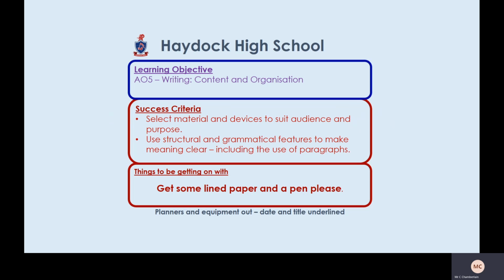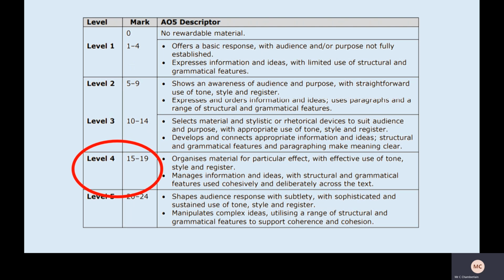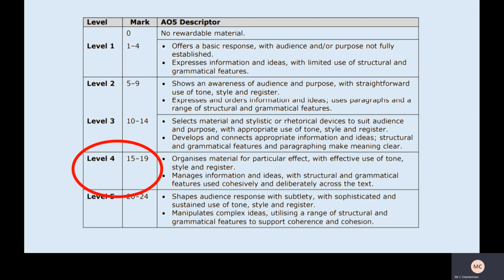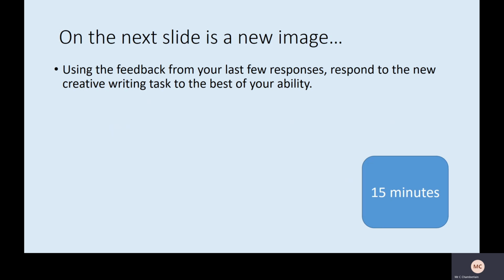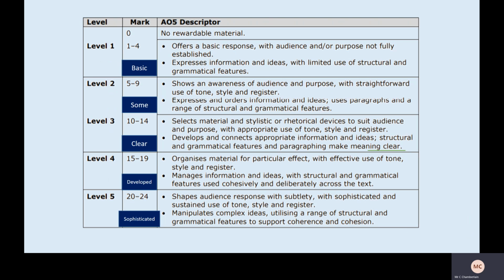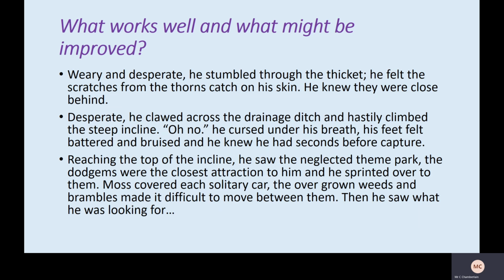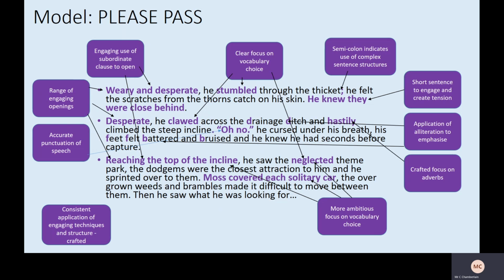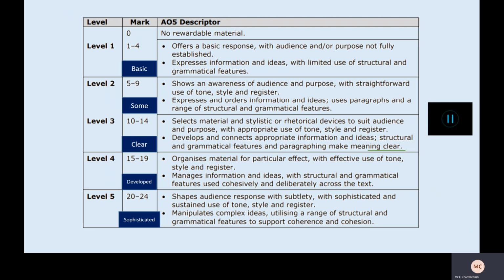Lesson 4 Purple Pen Creative Writing and CHOICE